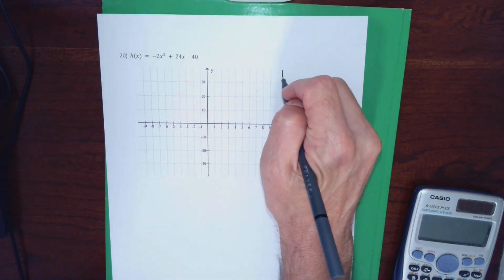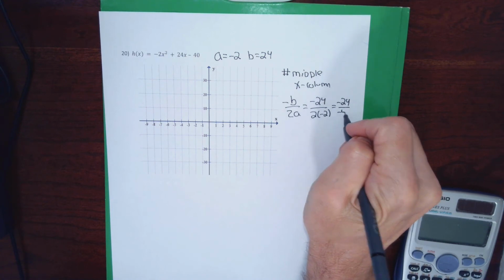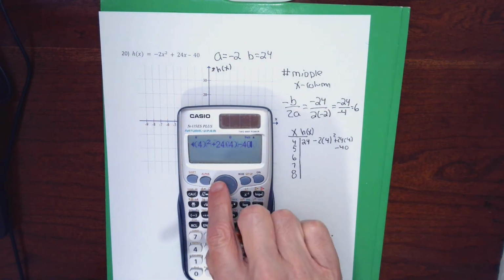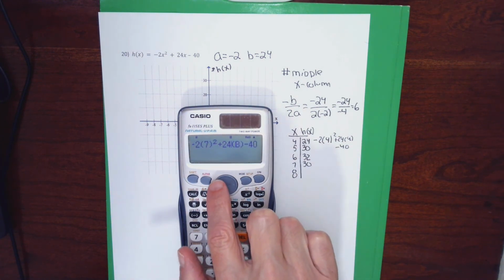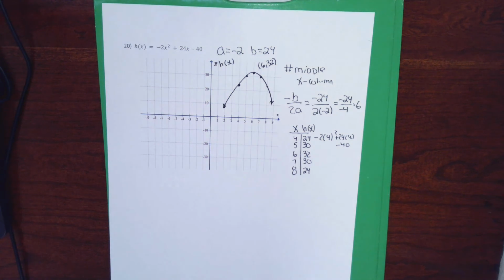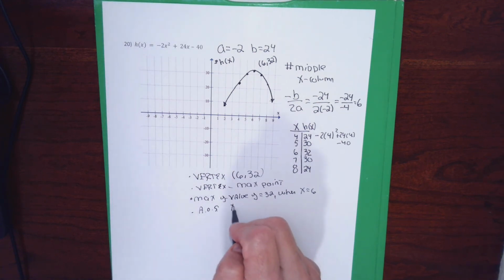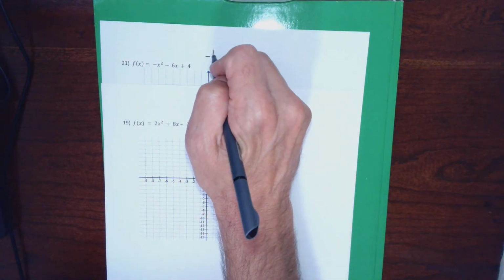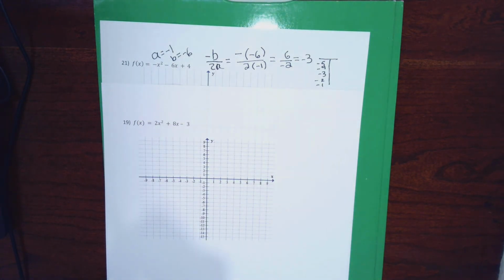Section 6.3 part 2 of 2